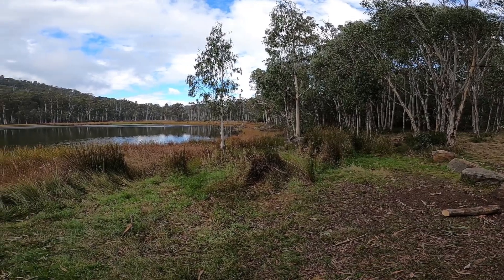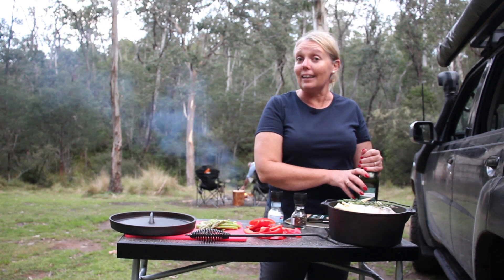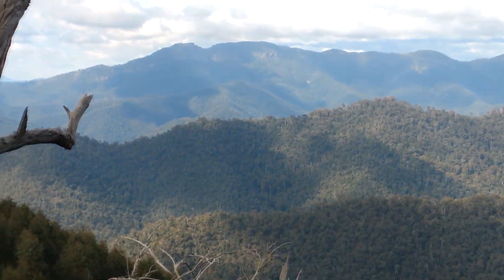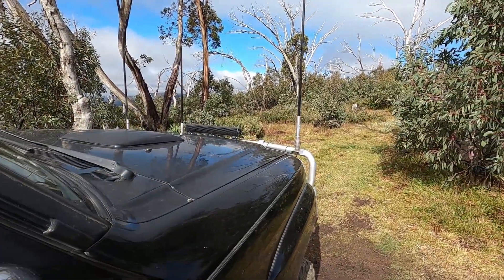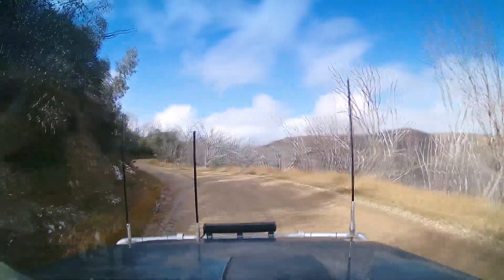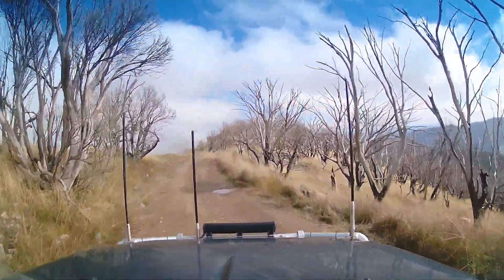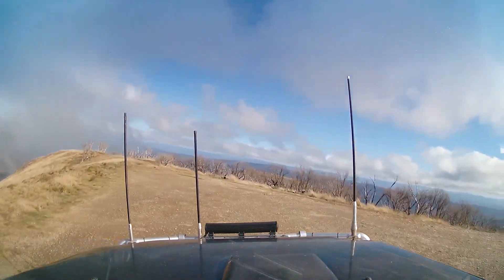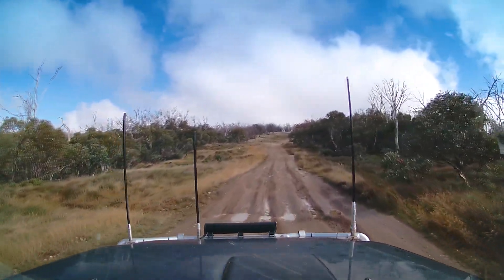Return to the Victorian High Country - Part 1 - Don't miss these iconic high country spots!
Lake Cobbler Track and Blue Rag Range Track are two classic high country 4WDing destinations, which we tackle in this video. The video also includes some great bush cooking and we deal with a mouse problem.